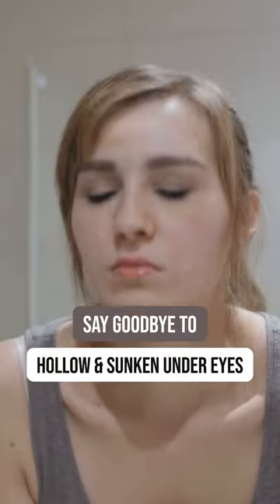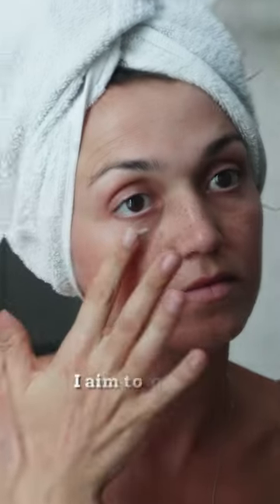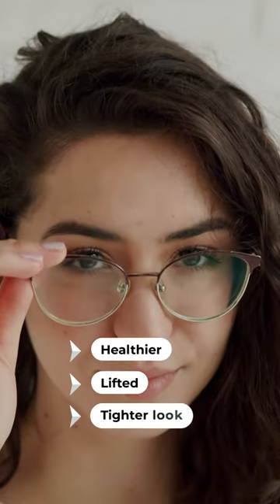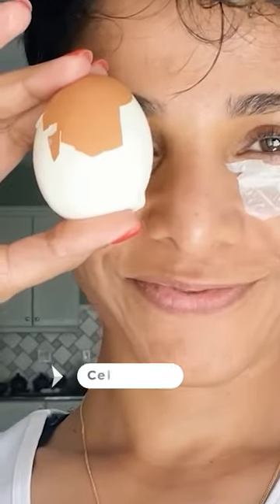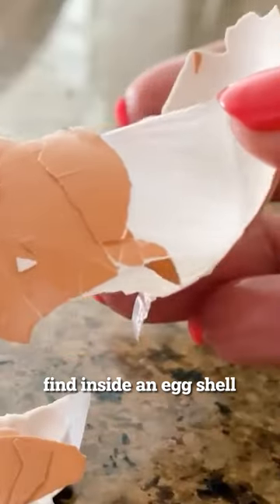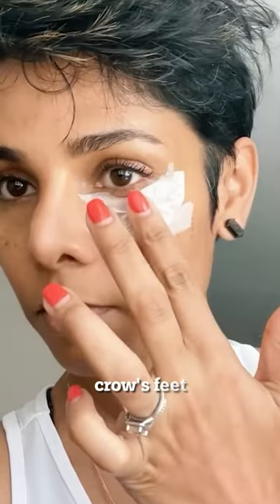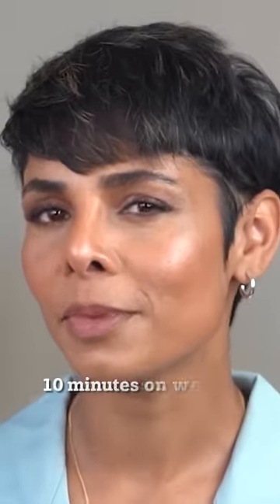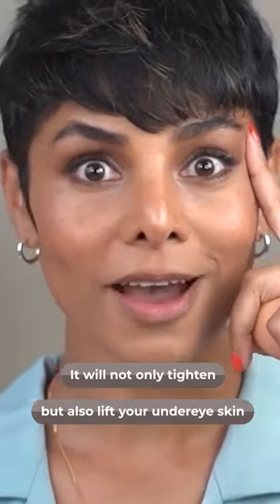Watch This To Get rid of hollow eyes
Are you also struggling to get rid of hollow eyes?

Use this simple home remedy to have healthier, lifted and tighter looks around your eyes-

Apply eggshell membrane around your eyes as it can increase cellular activity and collagen production.

The Eggshell membrane is a thin, transparent layer found just beneath the eggshell that protects the egg and helps to keep it fresh. It is rich in proteins, including collagen and elastin, which are essential for maintaining healthy skin. When applied to the under-eye area. It may also help to reduce inflammation and improve the overall health and appearance of the under eye skin.